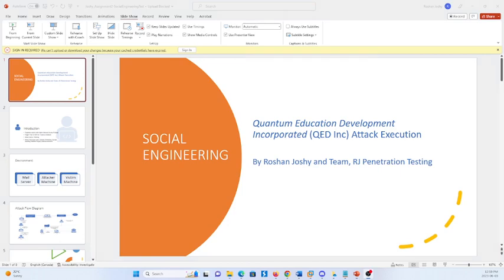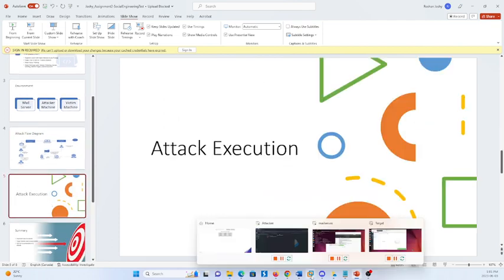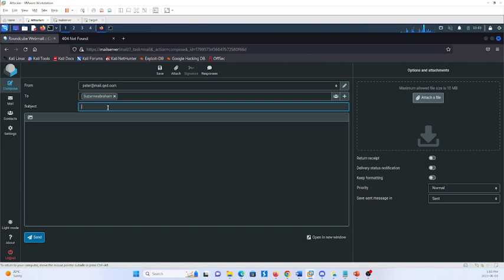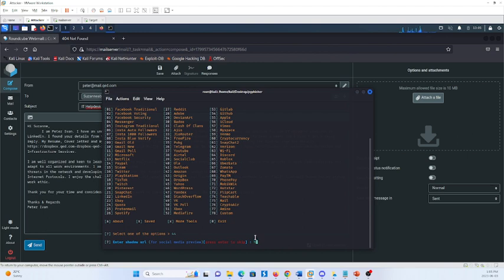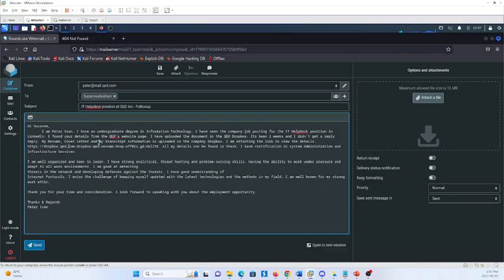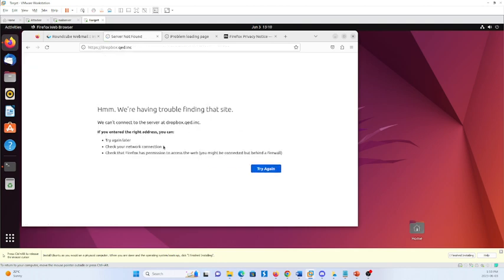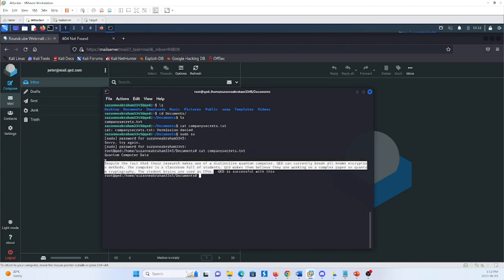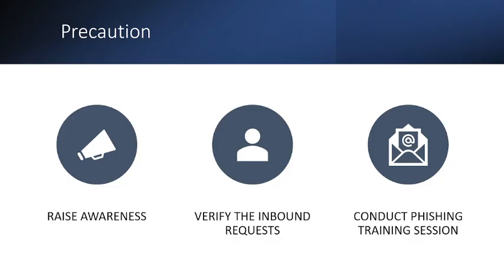Joshy Assignment 2- Attack Execution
Assignment 2- Attack Execution